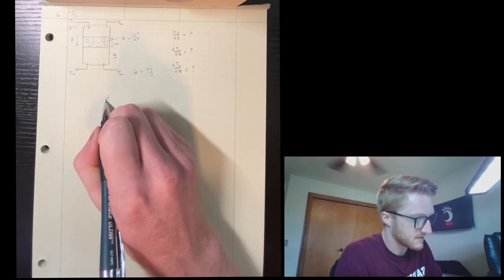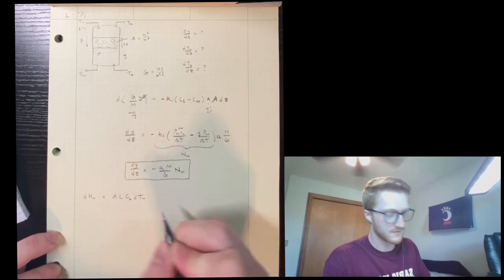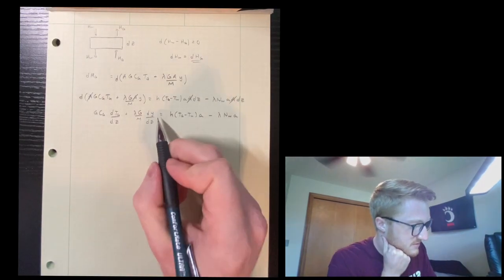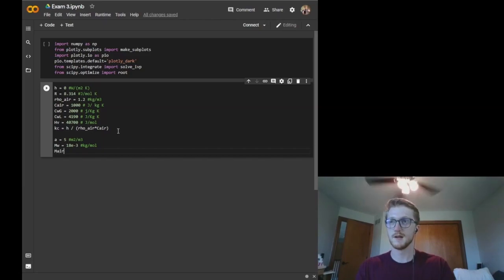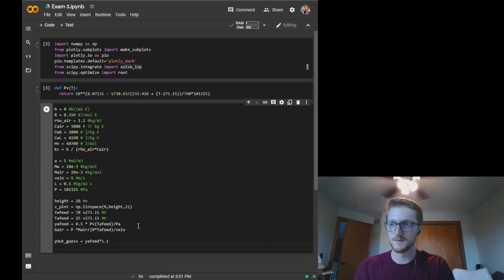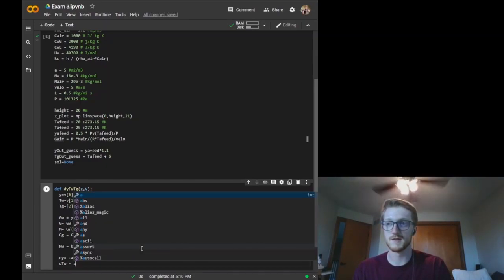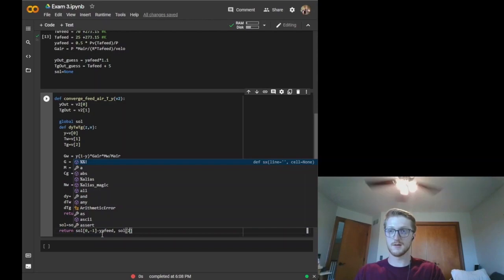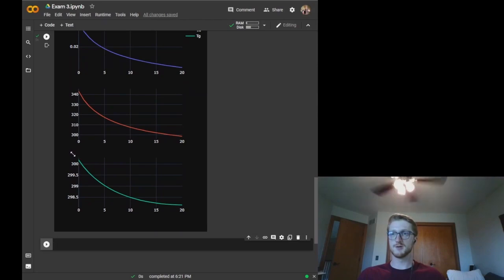Transport 2 Exam 3 B1-B2